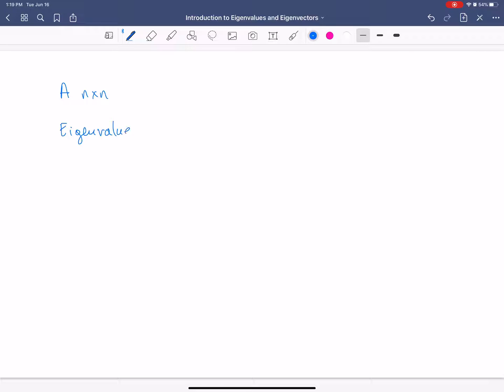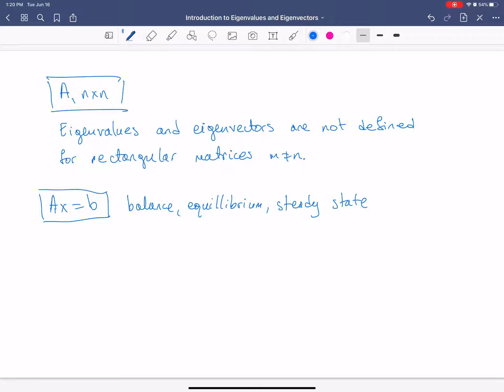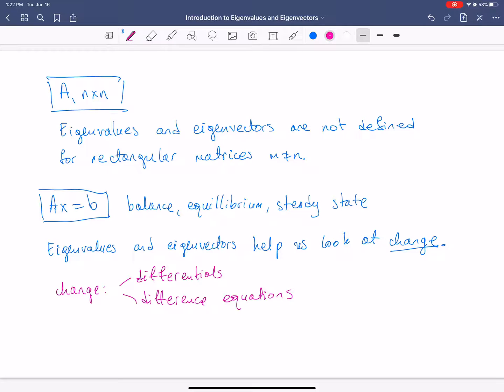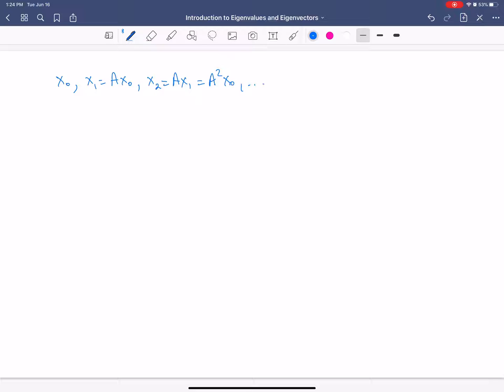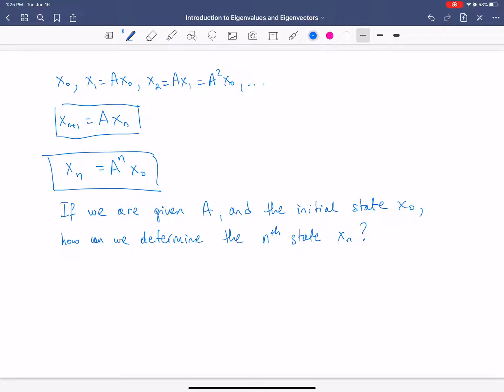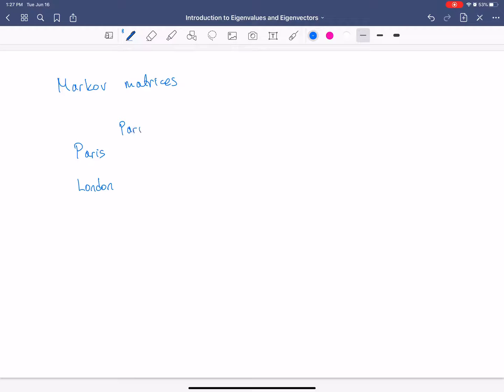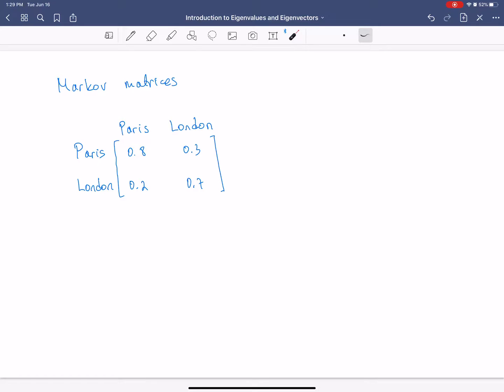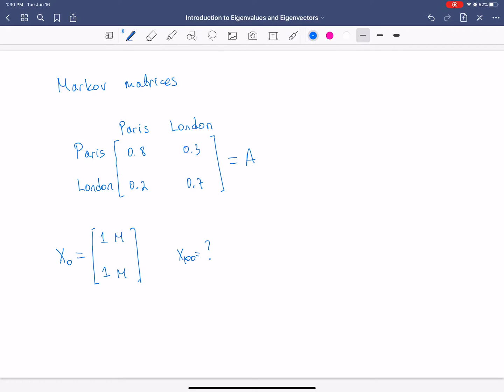Intro to Eigenvalues and Eigenvectors